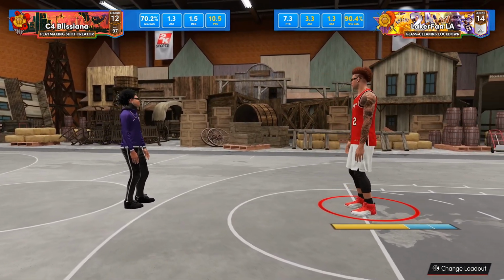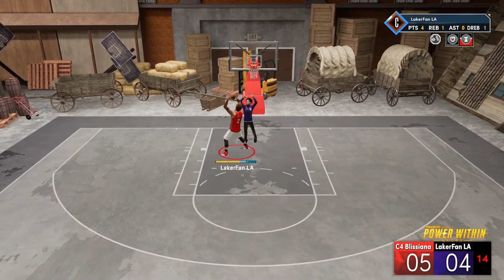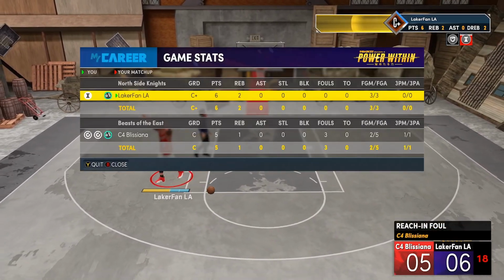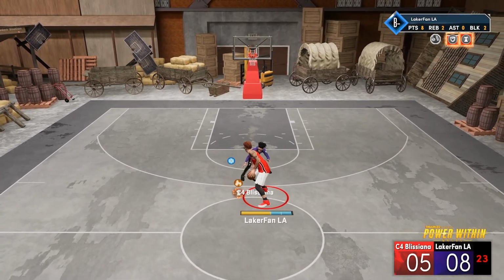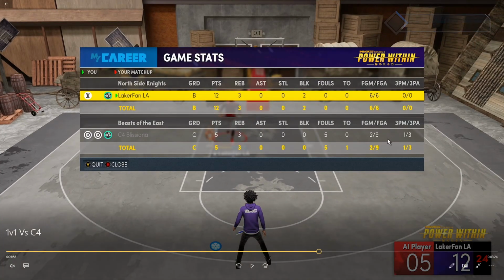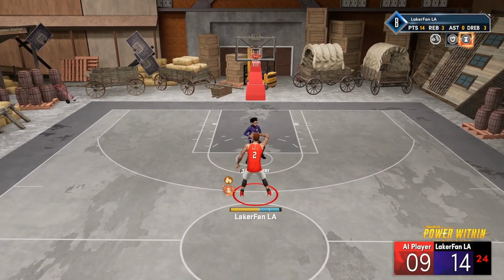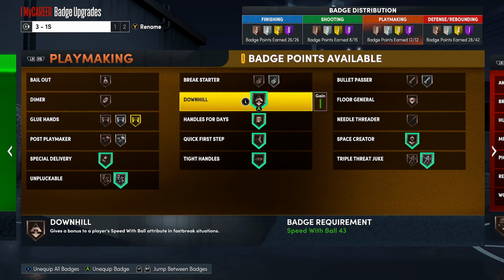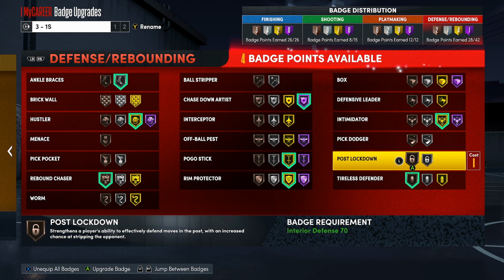MY 6'10 DEMIGOD PG HAS COMP STAGE GUARDS RAGING IN NBA 2K22 NEXT GEN..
In today's video I showcase my new 6'10 demigod on the 1v1 court against a comp stage point guard.
From defense to offense, the rage of going against it is serious.